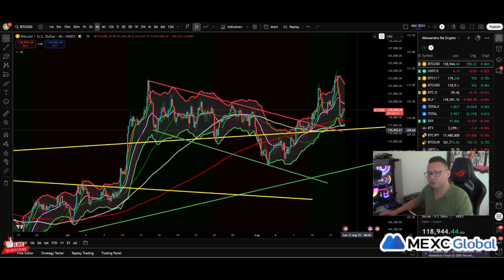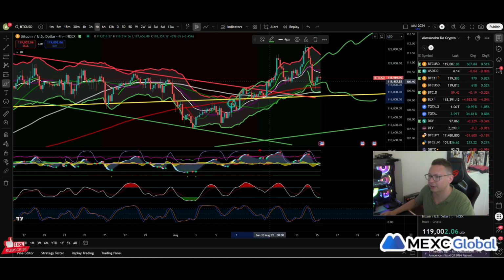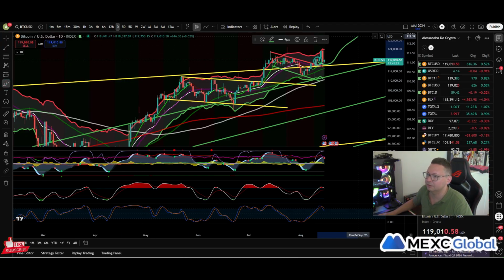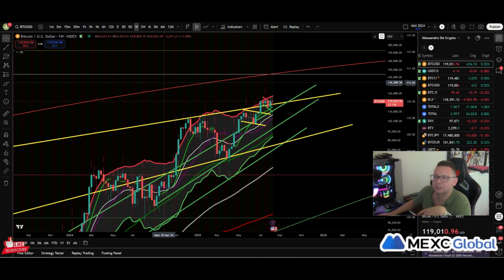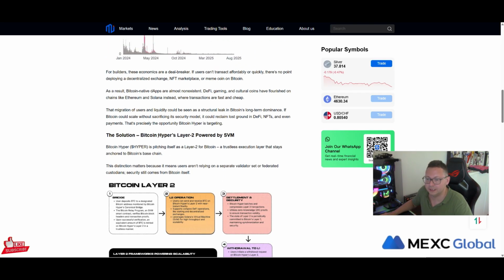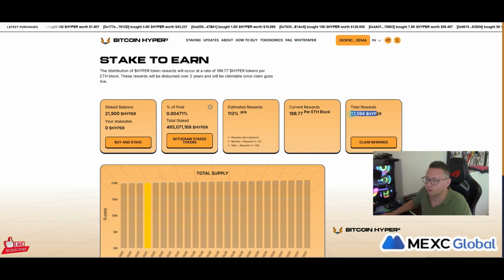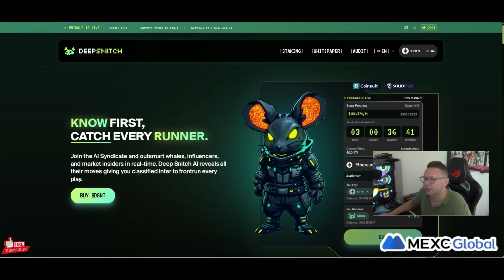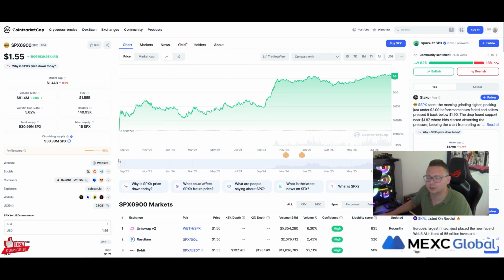Bitcoin Fast Recover Next Or More DUMP?? Here Is What Comes Next!! New Low Market Caps Update!!